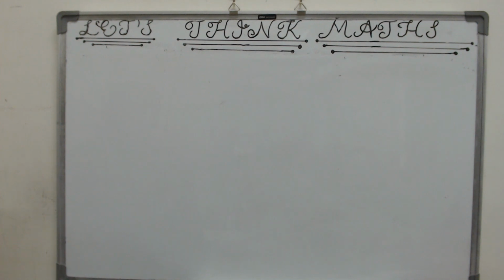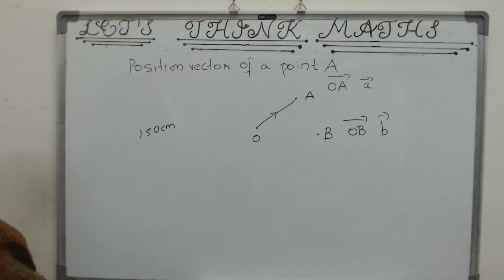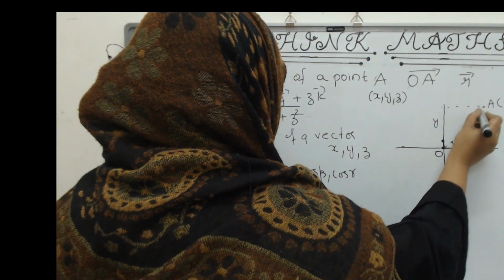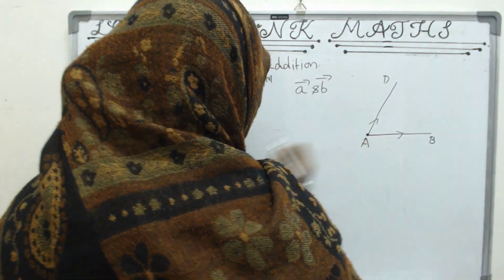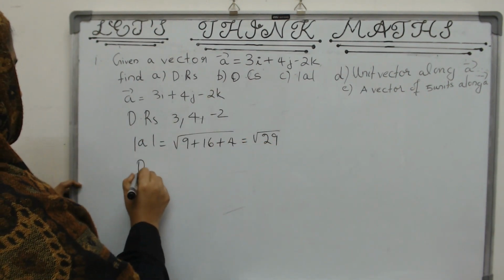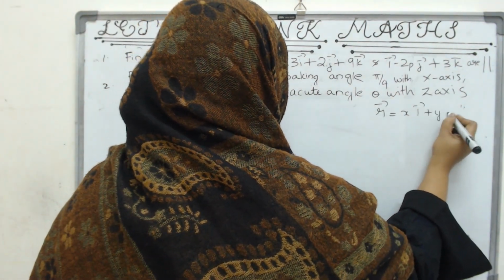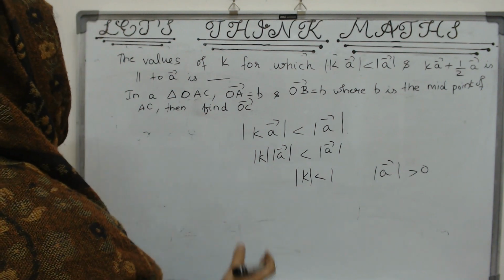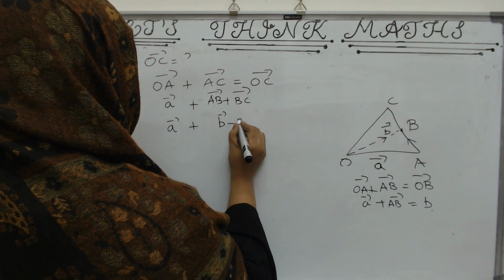INTRODUCTION TO VECTOR ALGEBRA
In this video, we discuss the basics of vectors; the direction ratios , direction cosines, magnitude, etc of a vector.